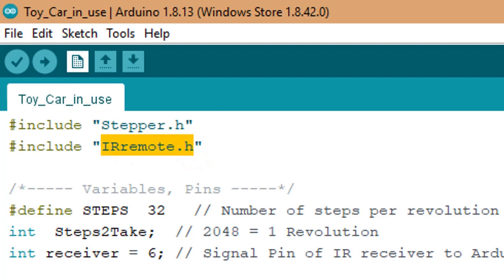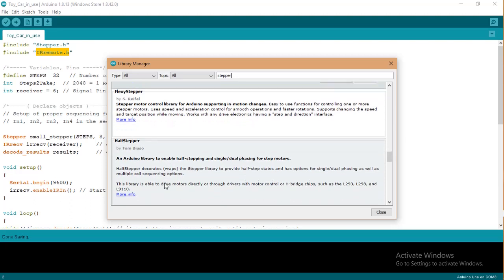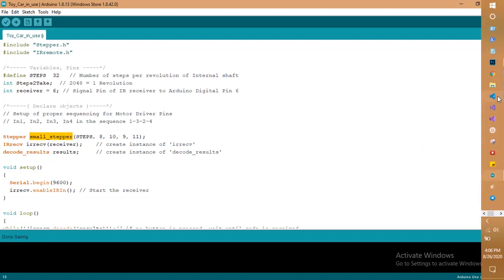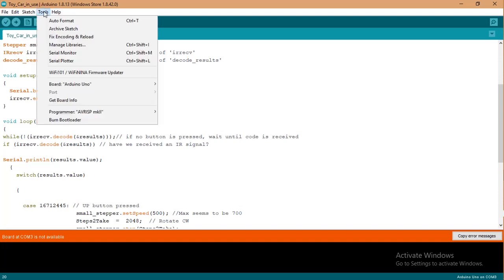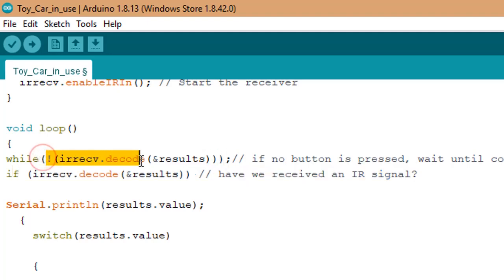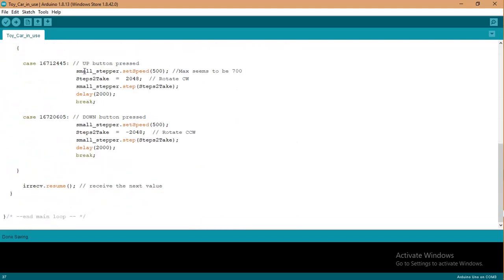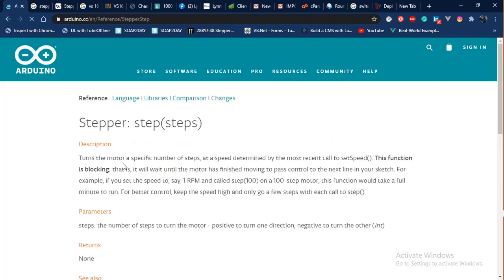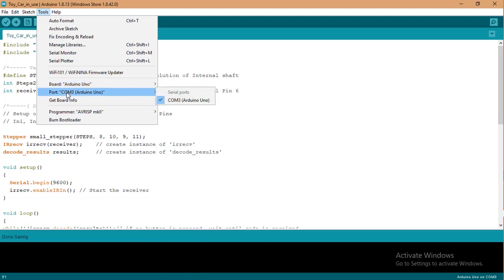Arduino Programming Overview - Automated Gate Model Using a stepper Motor and IR Remote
Today, I decided to focus on arduino and just give an overview of the language. Arduino Programming is a blend of C and C++ functions thus anyone with pior knowledge in C/C++ or even any other languaage will have an easy time getting oriented.